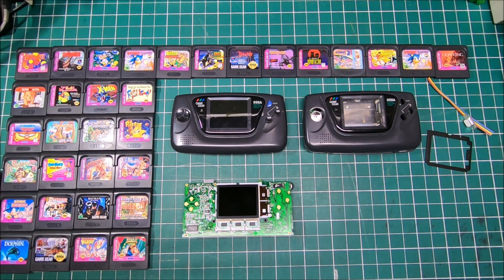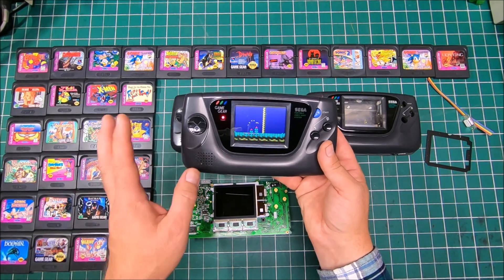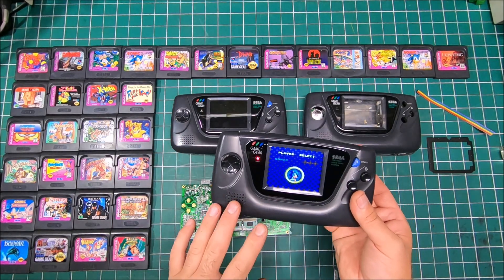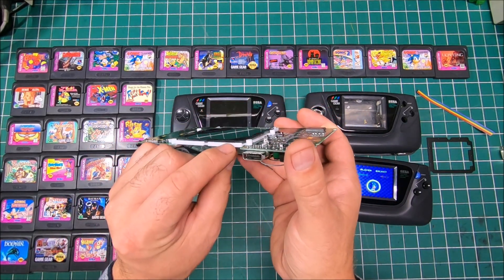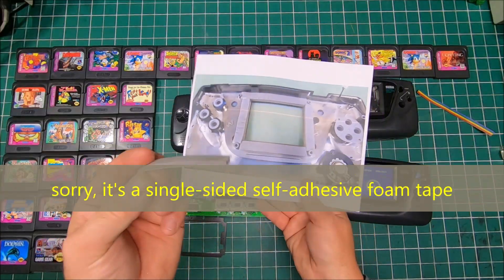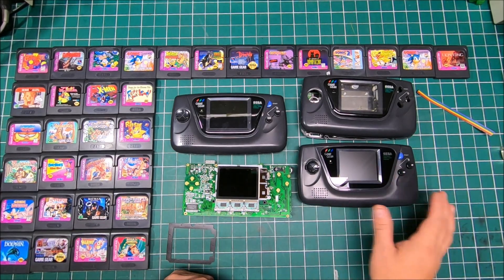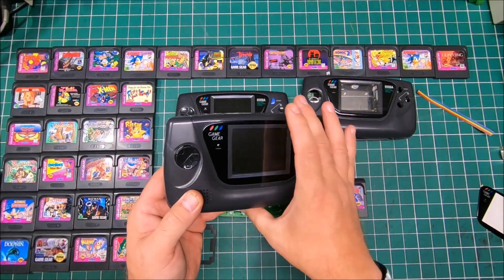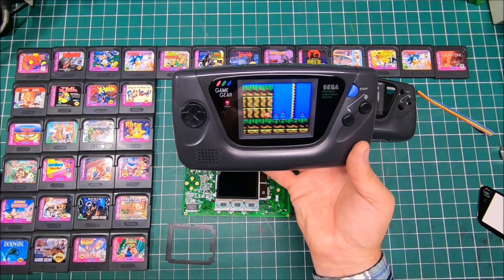ULTIMATE McWill SEGA Game Gear TFT LCD upgrade, how to make it even better (recommend)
Hi all, the McWill SEGA Game Gear TFT LCD it's quite need upgrade, and it works really good, also with this little modification like I did, it will be dustproof for the many years to come. Also, we do have a group on Facebook dedicated to modding/making your own video game handhelds/consoles